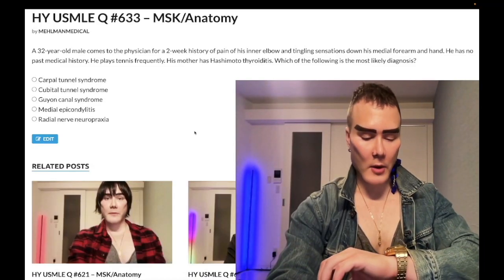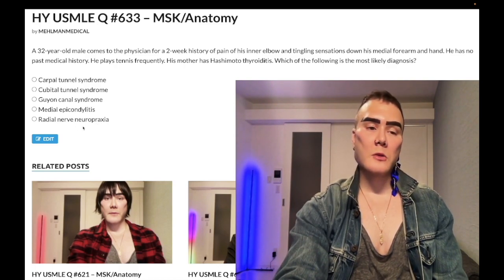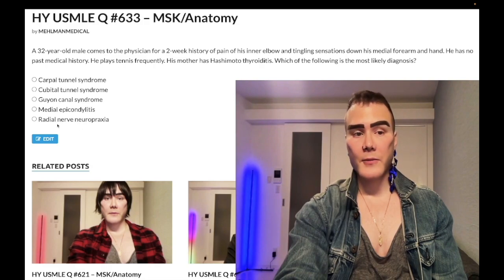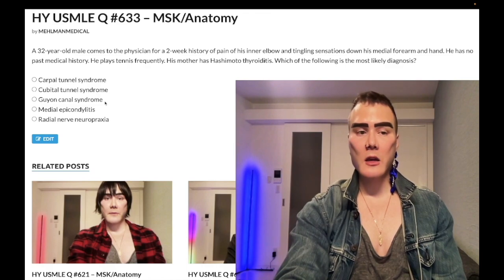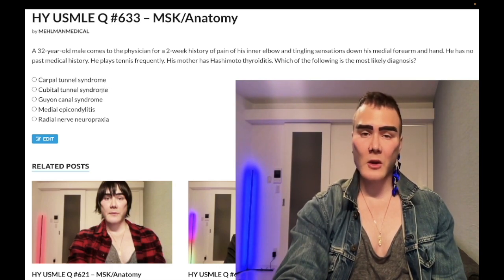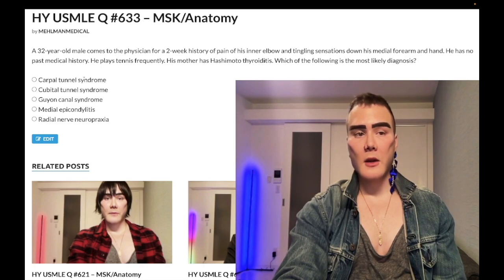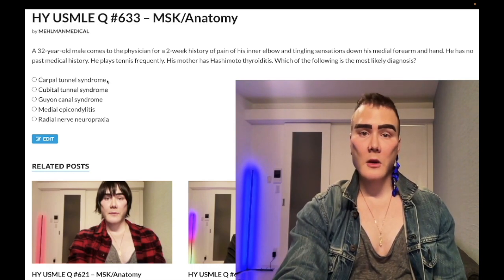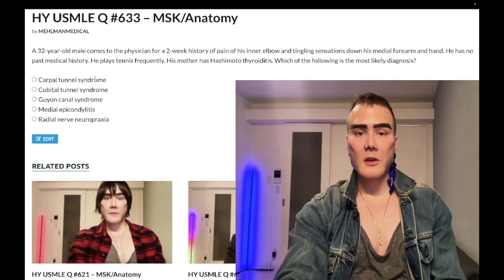HY USMLE Q #633 – MSK/Anatomy